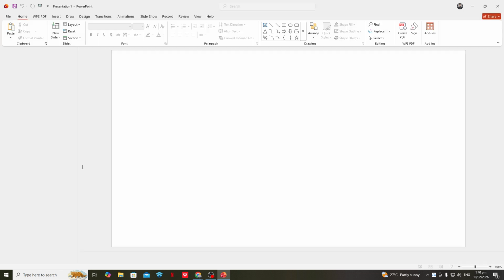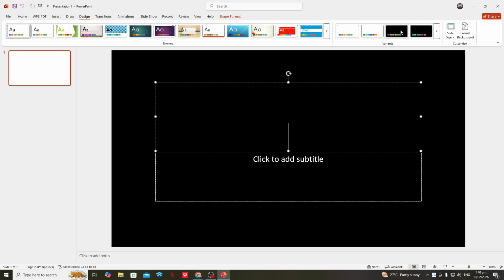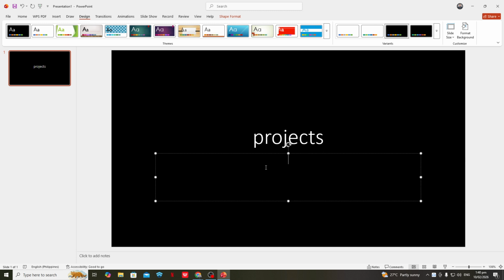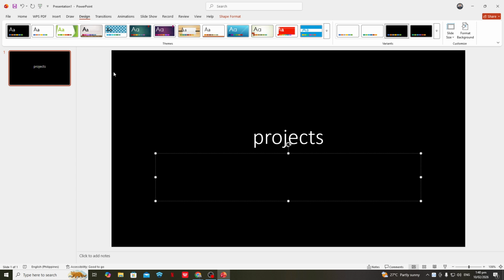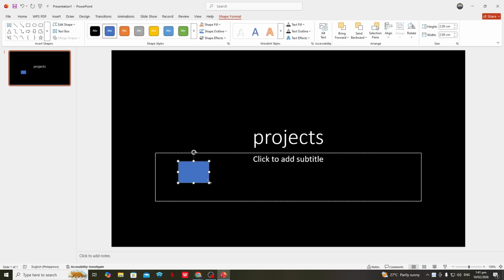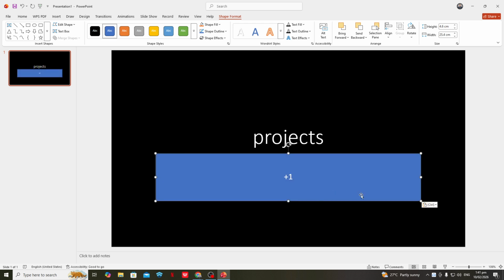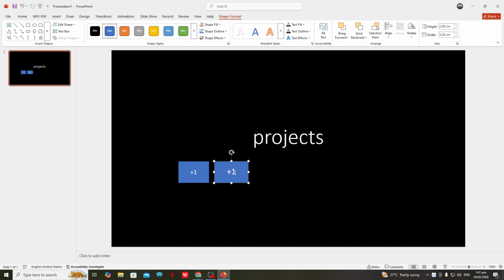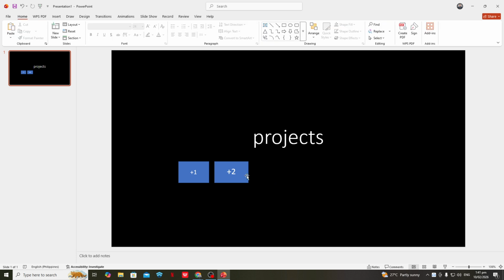How to create interactive scoreboards in powerpoint (Latest Update)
How to create interactive scoreboards in powerpoint

In this video, you’ll learn how to create interactive scoreboards in PowerPoint step by step. This beginner-friendly tutorial shows how to use shapes, animations, and triggers to build clickable scoreboards for games, quizzes, or classroom activities.

We walk through simple techniques to design dynamic score tracking slides and make presentations more engaging. Perfect for teachers, presenters, and beginners who want interactive PowerPoint features.